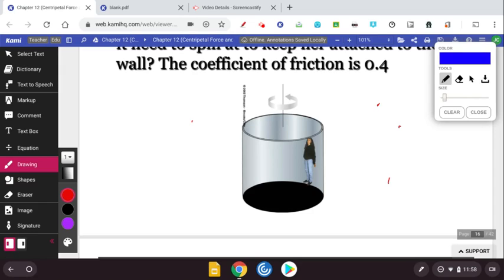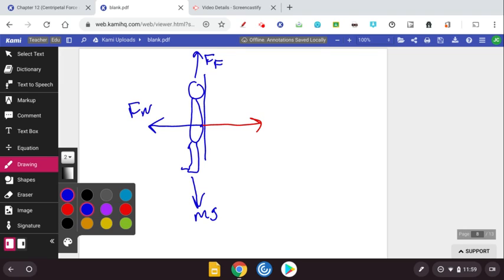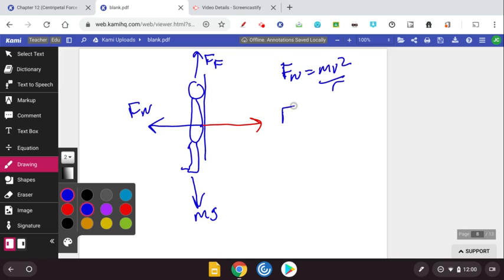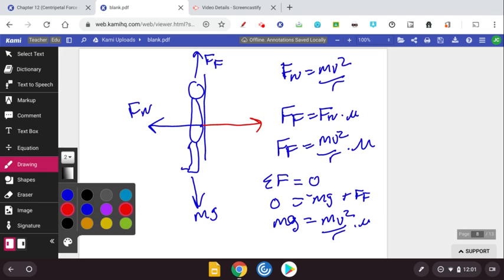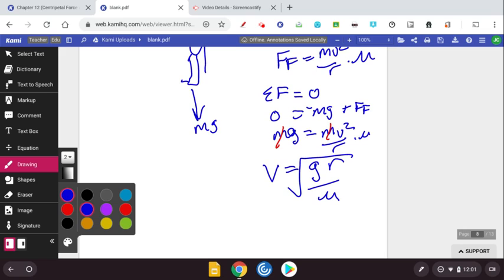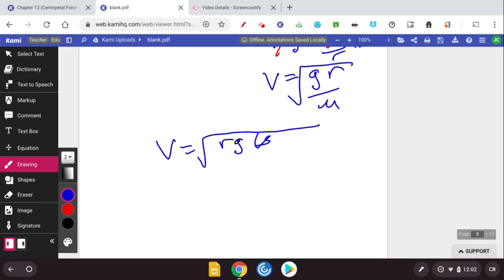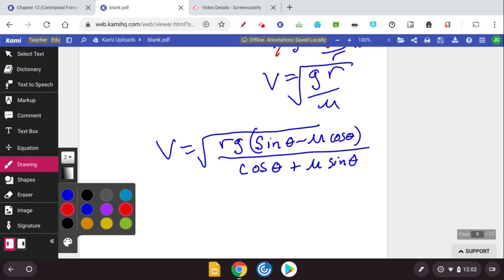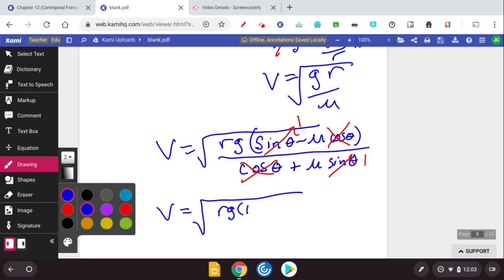90 Degree Bank Curves